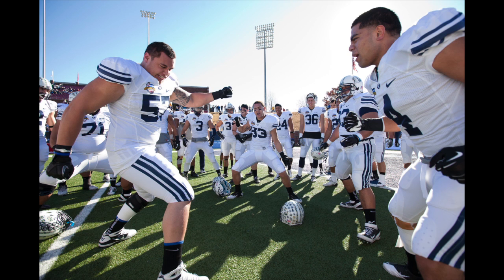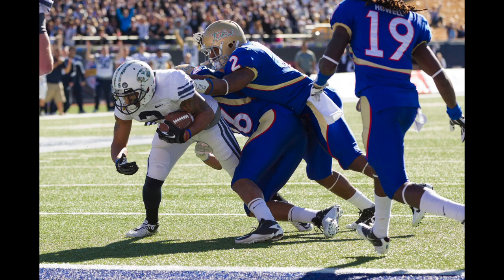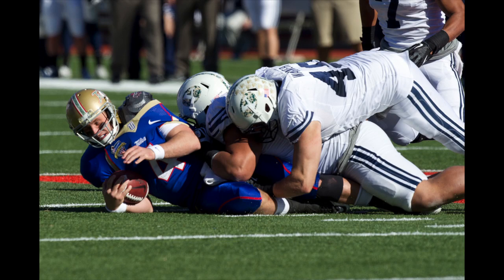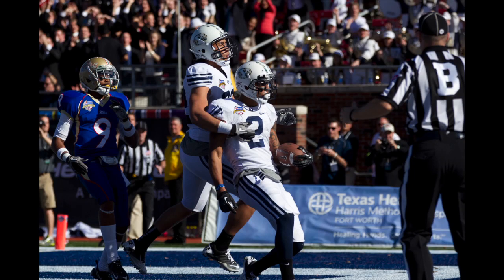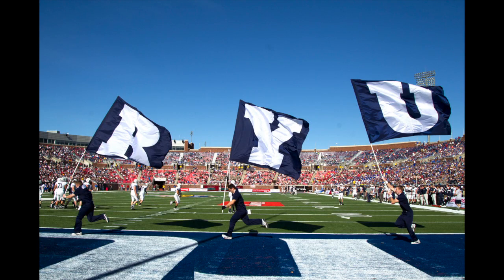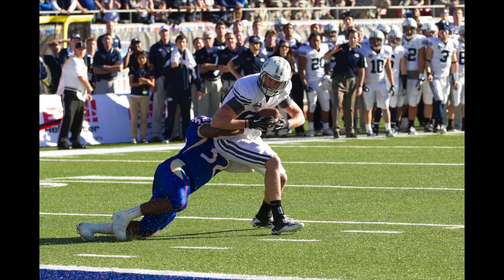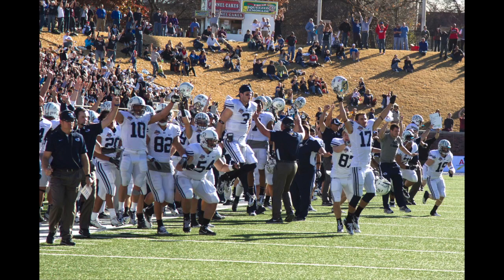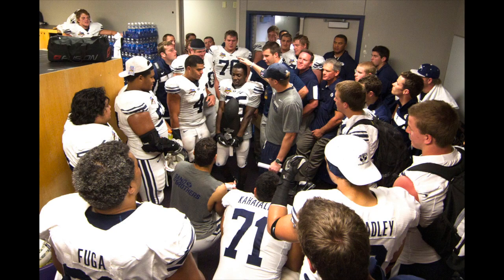2011 BYU Football vs Tulsa in the Armed Forces Bowl - BYU Photo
The BYU Football Team scores a go ahead touchdown when Riley Nelson fakes the spike with 11 seconds left on the clock and throws the winning TD to Cody Hoffman to defeat Tulsa in the 2011 Armed Forces Bowl. for more BYU photos, videos and slideshows. You can also purchase photos from this and other athletic events

Thanks to Greg Wrubell and Marc Lyons with KSL Radio (ksl.com) for providing the game audio.